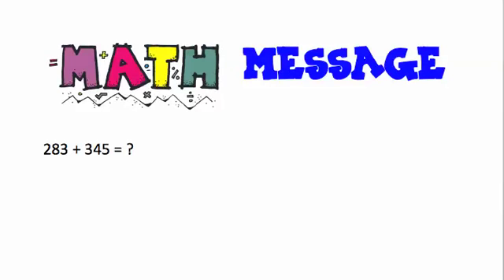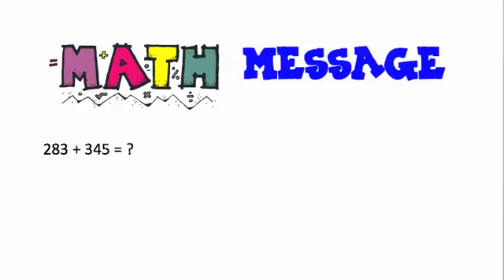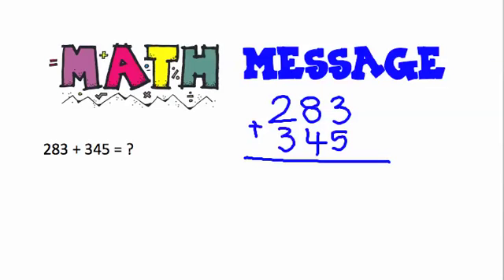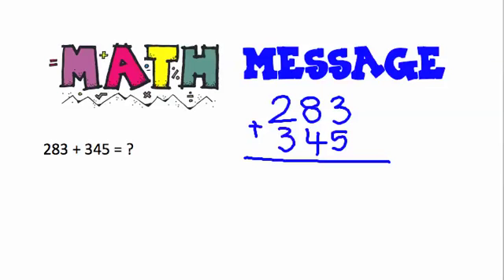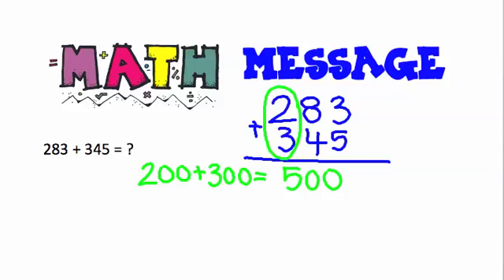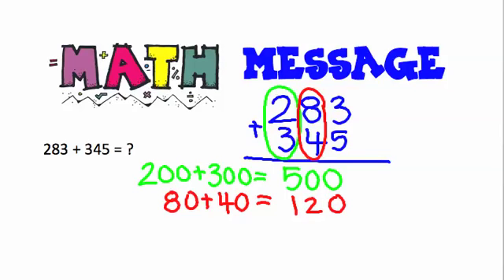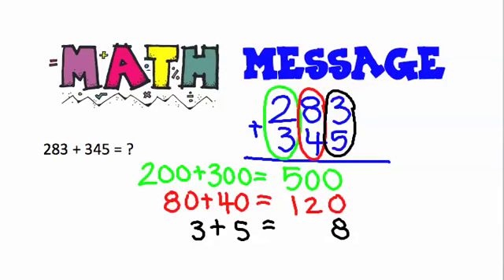Partial Sums Algorithm